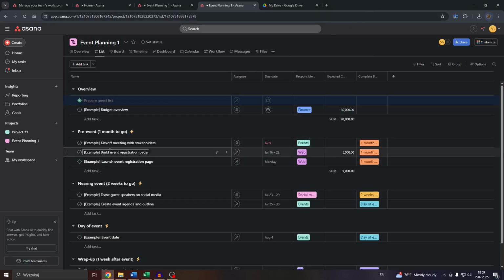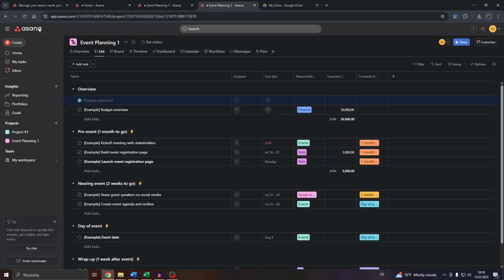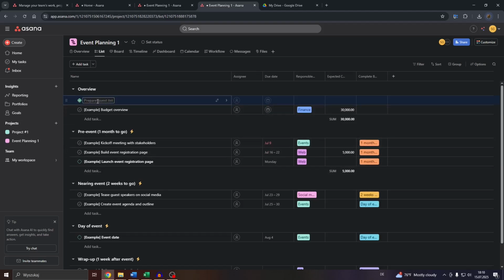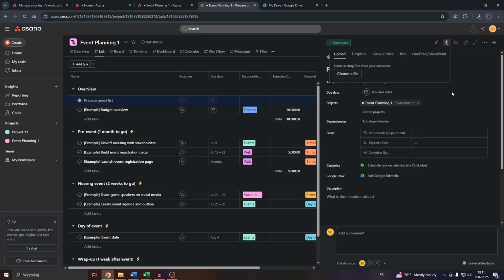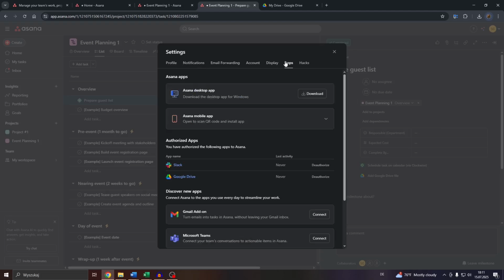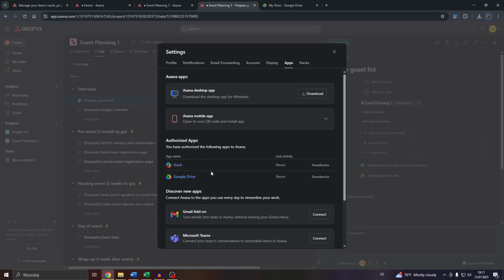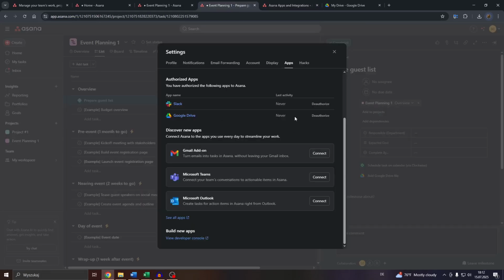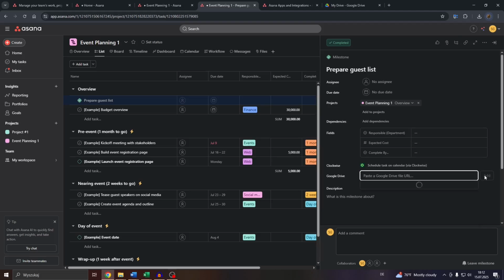How to Upload Files on Asana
This tutorial walks you through uploading documents and files into Asana tasks.